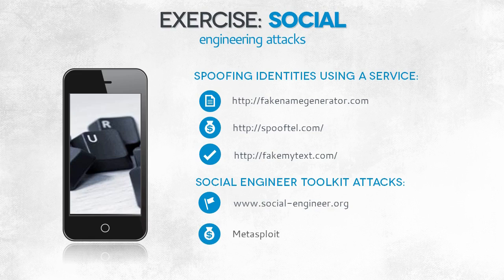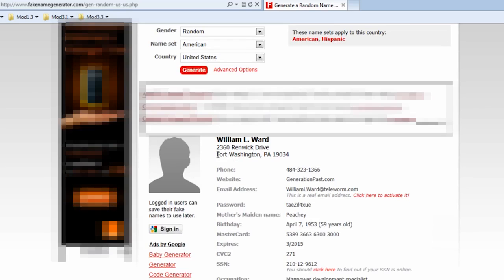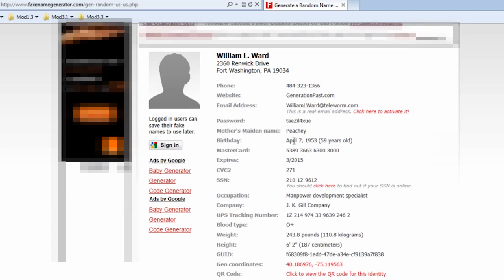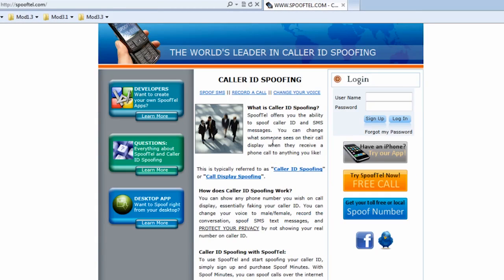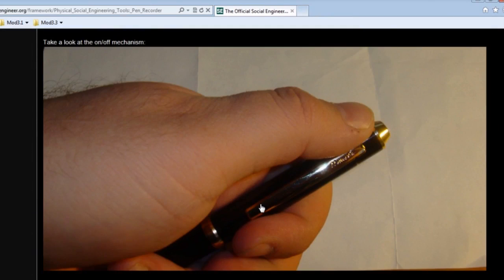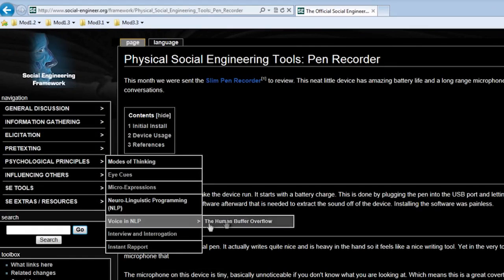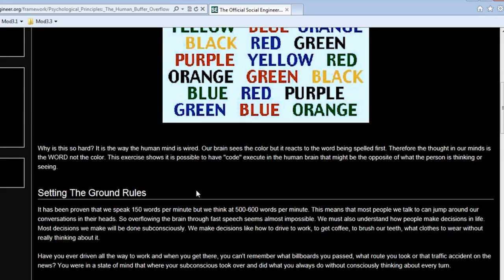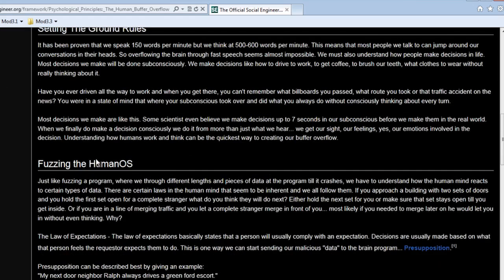How to Perform Social Engineering attacks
Social engineering is the art of manipulating people so they give up confidential information. The types of information these criminals are seeking can vary, but when individuals are targeted the criminals are usually trying to trick you into giving them your passwords or bank information, or access your computer to secretly install malicious software–that will give them access to your passwords and bank information as well as giving them control over your computer.